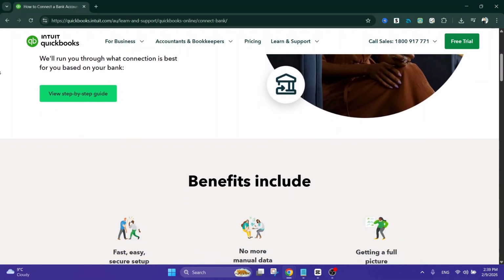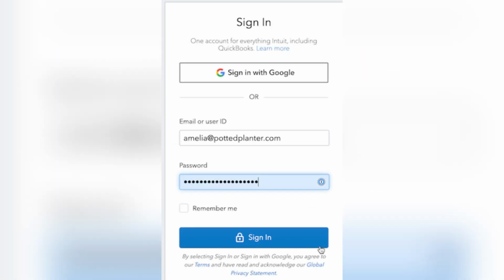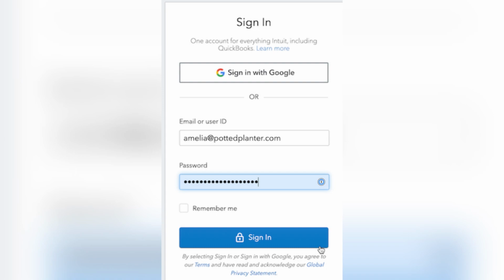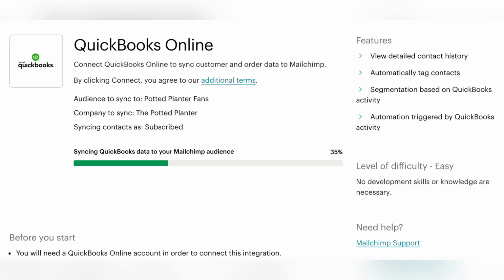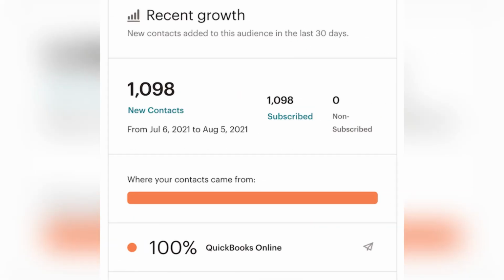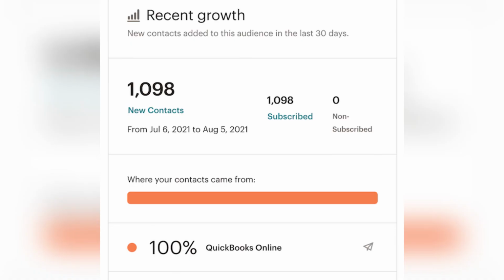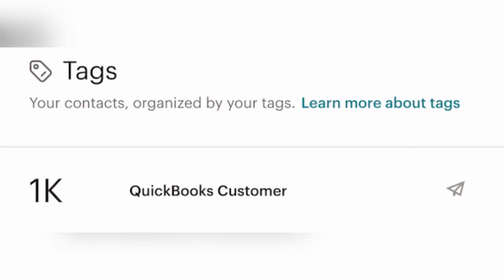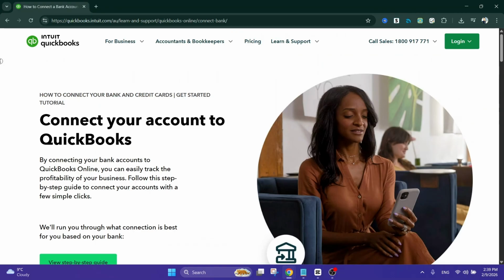How To Use Mailchimp and QuickBooks Together: Marketing & Accounting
Learn how to use Mailchimp and QuickBooks together to streamline your email marketing and accounting workflows 🚀 In this video we walk through the benefits of integrating Mailchimp with QuickBooks, why it matters, and how it can help you grow your business more efficiently.

We break down step-by-step how the two systems can sync customer data, automate financial reporting, enhance campaign targeting, and keep your sales & finances aligned 📊💼 Whether you’re a small business owner, freelancer, or marketer, this guide shows you best practices and real tips for getting the most out of Mailchimp and QuickBooks.

👉 Watch until the end for practical insights, common pitfalls to avoid, and recommendations on how to make the integration work for your workflow.